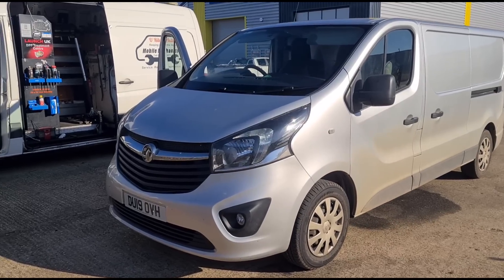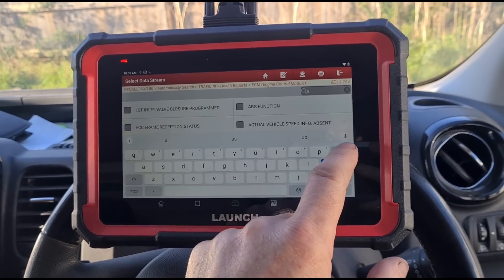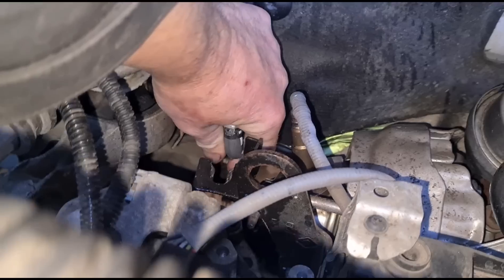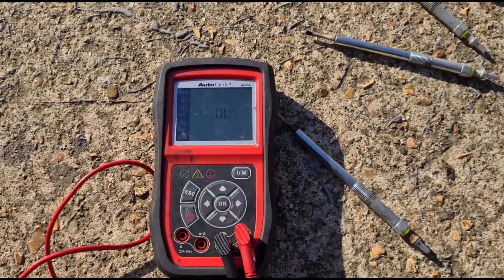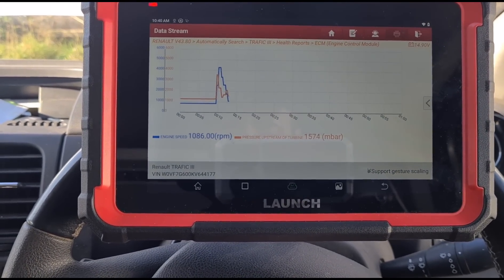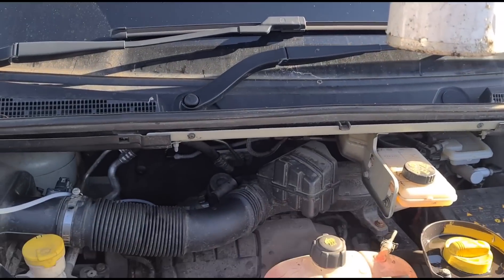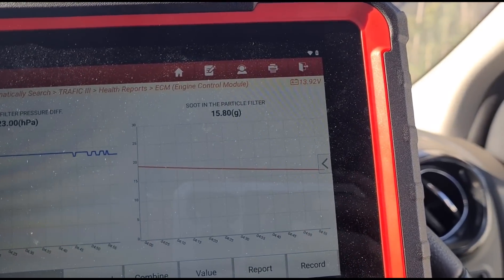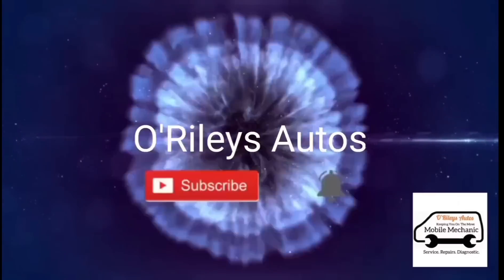Vauxhall Vivaro Engine Failure Hazard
Vauxhall Vivaro Or Renault Trafic Engine Failure Hazard Explained: What You Need to Know

If you're a Vauxhall Vivaro Or Renault Trafic owner and you've seen warning lights on your dashboard, don't panic. When the engine failure hazard sign, spanner, and stop sign flash up, it can be alarming. However, in most cases, it doesn't mean your engine is about to pack up immediately. More often than not, it points to a sensor issue that needs addressing.

In this post, we explore a common scenario involving the Vivaro, breaking down what caused the fault, how it was diagnosed, and – most importantly – how it was fixed.

Fault Codes and What They Mean

The vehicle in question had a number of warning lights showing on the dashboard, and the first step was to run a scan and generate a Health Report. This produced several fault codes, the key ones being:

P0471-95: Pressure upstream of the turbine – incorrect mounting

P2002-92: DPF particulate filter clogged

P0380-96: Preheating unit (Glow Plugs)

253F29: Engine oil dilution

Some of these might sound worrying, but they don’t necessarily mean major damage. It’s all about narrowing down the exact cause.

Analysing the Pressure Problem

The first code we looked into was P0471-95, relating to the pressure upstream of the turbine. Sometimes this type of error is caused by a blocked pipe, a dead sensor, or even a burst rubber hose. By inspecting the live data, we could see that the upstream pressure wasn’t responding as it should, which suggested the sensor had failed or something was physically obstructing it.

Looking deeper, we found the differential pressure gauge was giving us readings that didn't make sense – the sensor wasn’t moving. Sure enough, checking under the bonnet revealed that someone had tampered with the sensor and the tube. The sensor was wonky, and wedged into place incorrectly.

Cleaning the DPF and Fixing the Blockages

With clear signs that the DPF (Diesel Particulate Filter) was blocked, we had to tackle that next. This is a common issue that can trigger several fault codes, including P2002-92.

We added DPF cleaning fluid into the tube connected to the sensor, allowing the solution to soak in and break down the blockage. Applying pressure helped push the cleaner further into the system. After letting that sit, we tested it again and found that the sensor was still faulty. At this point, replacing the sensor was the only option.

After fitting the new sensor, everything looked much better. The readings on the live data were spot on, with no more flatlining.

Replacing the Glow Plugs P0380 Fault code

When working through these issues, another fault cropped up – the preheating diagnostic for the glow plugs. To solve this, all four glow plugs were removed and tested. Numbers one and four showed no resistance, indicating they were faulty.

It's best practice to change all four glow plugs at once, even if only one or two are causing issues. So, after fitting a new set, we moved on to finish the other repairs.

Changing the Engine Oil and Clearing the Codes

As part of the process, we drained the old engine oil and replaced it, adding a fresh filter as well. Keeping engine oil clean is crucial, especially after clearing blockages in the DPF, as the engine could experience some oil dilution, which was seen here with fault code 253F29.

Once all the physical parts were sorted, it was time to tackle the software side. Fault codes were cleared, and the engine control system reset.

Final Checks

Even though the fault codes were cleared, it’s important to let the engine run and monitor live data to check everything has returned to normal. This involved holding the revs at around 3,000 RPM to make sure all sensors were working correctly, especially those relating to DPF pressure and the soot load.

The goal is to get readings below 6g of soot and 6 mbar of pressure at idle – an indication the DPF is not clogged and the system is healthy.

The vehicle had only done 74,000 miles, and once everything was settled, the final step was to reset the oil service interval. With everything reassembled and tested, the engine lights were off, and the Vivaro was back in business.

Conclusion

If your Vauxhall Vivaro flashes up with engine failure hazards, don’t assume the worst. Most of the time, it's due to sensor issues or blockages in the DPF system. Using diagnostic tools and addressing the fault codes directly will usually get you back on the road quickly.

From checking faulty sensors to replacing glow plugs and clearing DPF blockages, these fixes are generally simple but must be done right. If your Vivaro’s dashboard looks like a Christmas tree, it's always best to get a professional to diagnose the problem correctly before things escalate.

Need help with your van? Book a repair service at Orileys Autos – we’ll get your vehicle running smoothly again.